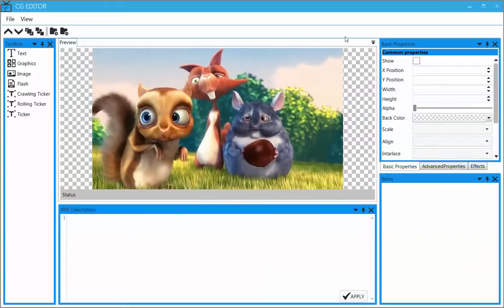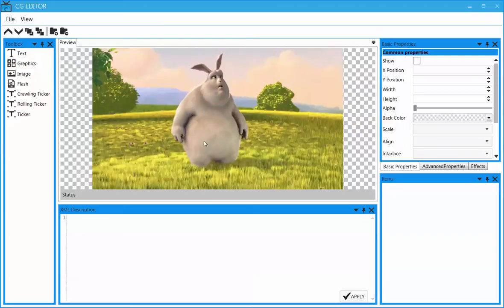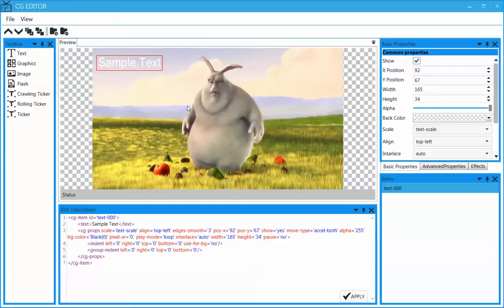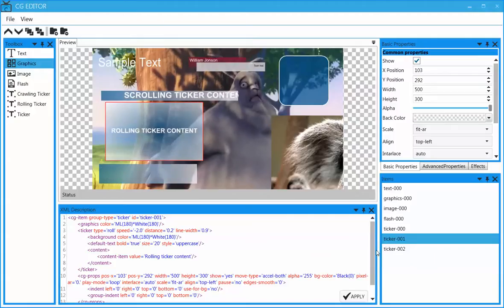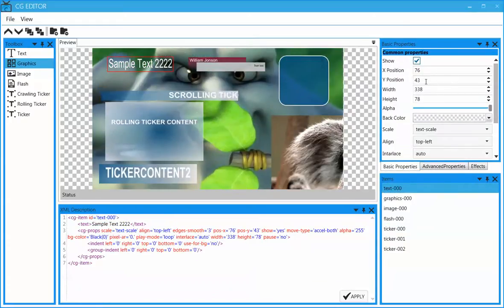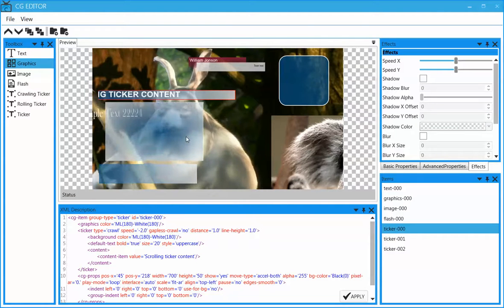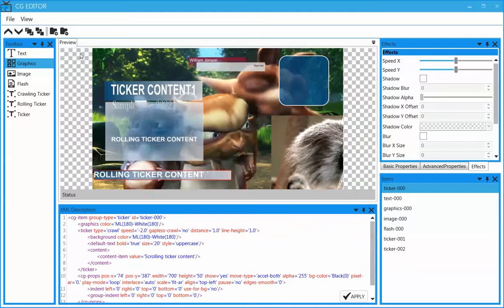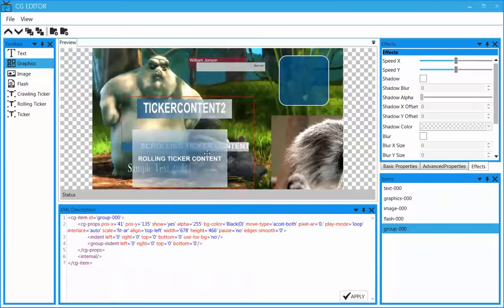Medialooks CG editor intro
A quick review on Medialooks CG editor - the sample application demonstrating the end user part for CG items editing.